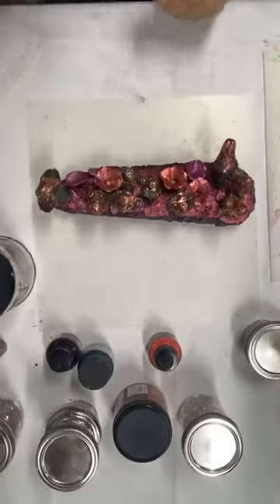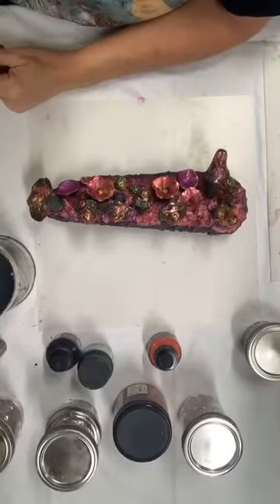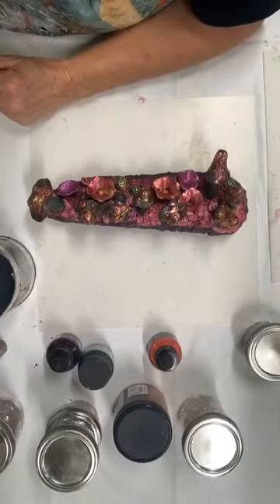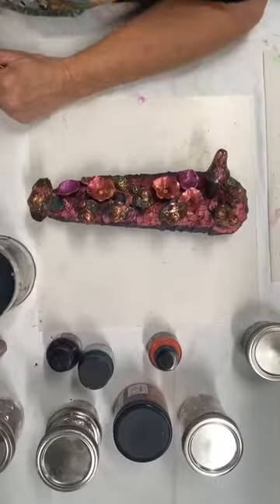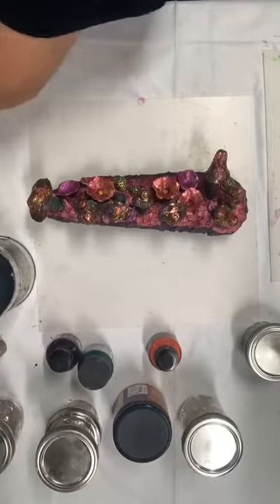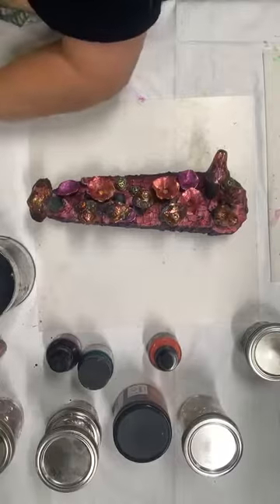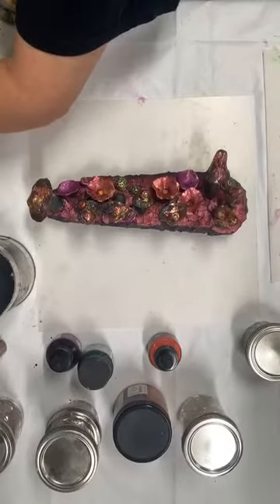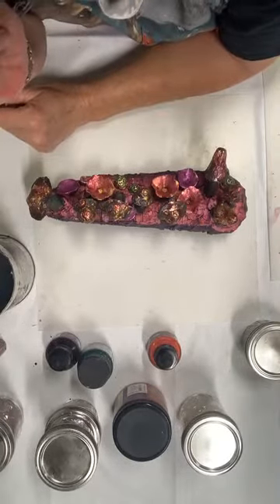Mushroom Mania - continuing our mixed media driftwood sculpture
Continuing out mixed media driftwood sculpture with clay mushrooms